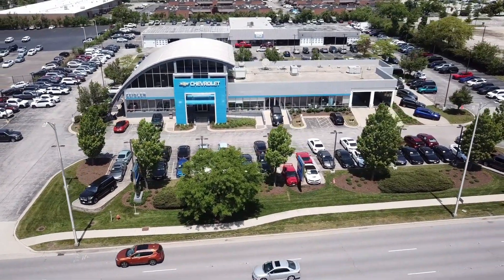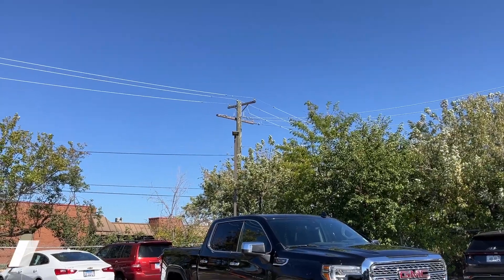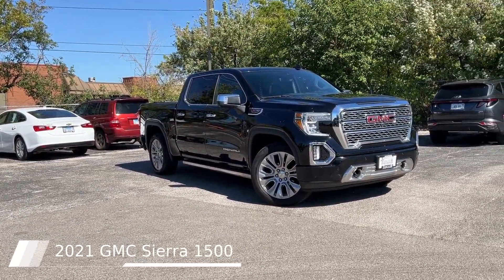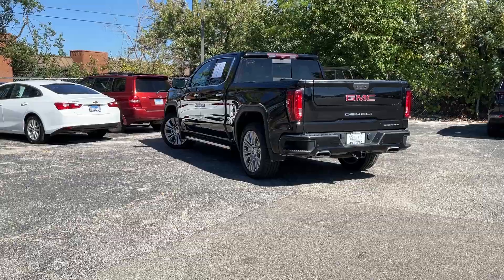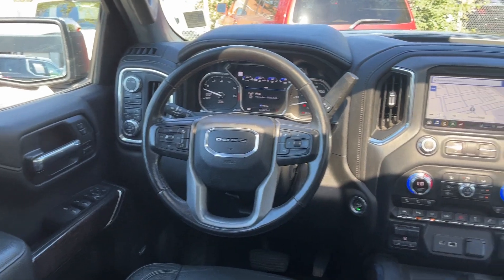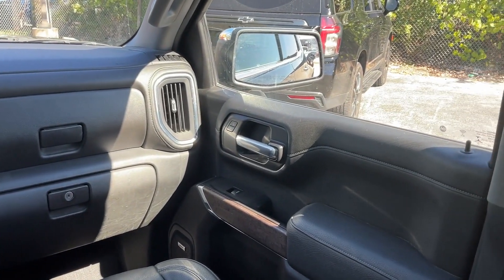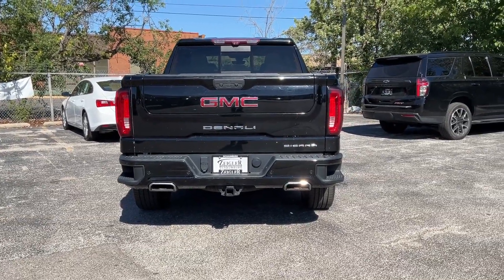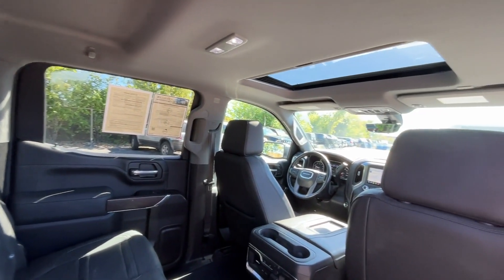2021 GMC Sierra 1500 Denali For Sale Near Schaumburg, Illinois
Priced to sell! Check out this 2021 GMC Sierra 1500 Denali with 55440 miles!
Exterior Color: Onyx Black
Looking for a great selection of new and used cars in Schaumburg? Visit Zeigler Chevrolet Schaumburg! We offer a diverse inventory, competitive pricing, and flexible financing options. Let us earn your business today!
Why Choose Zeigler Chevrolet Schaumburg?
Large Selection of Cars, Trucks, and SUVs
Highly Rated Customer Service